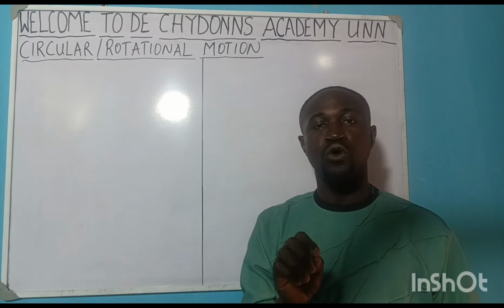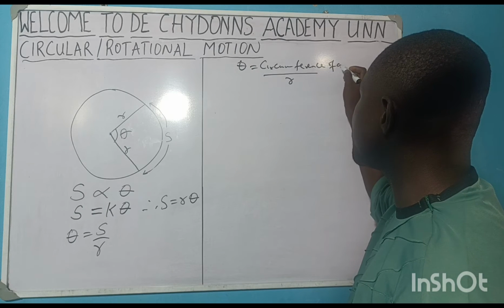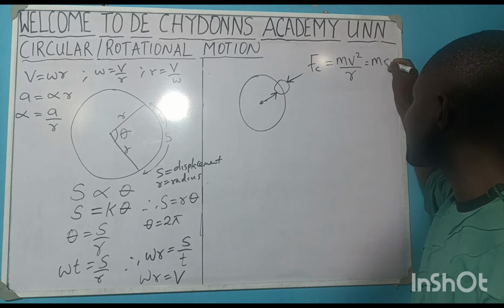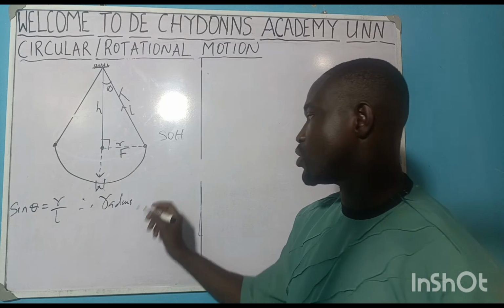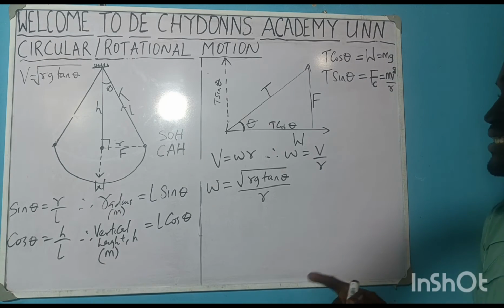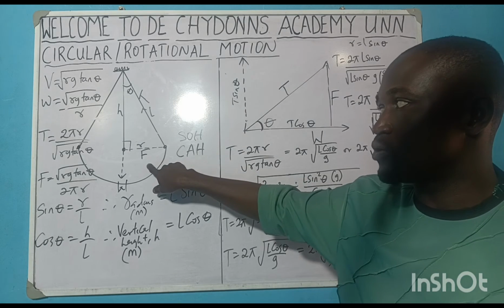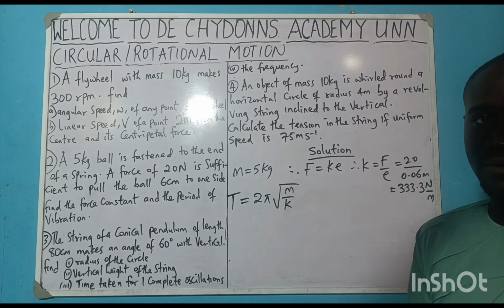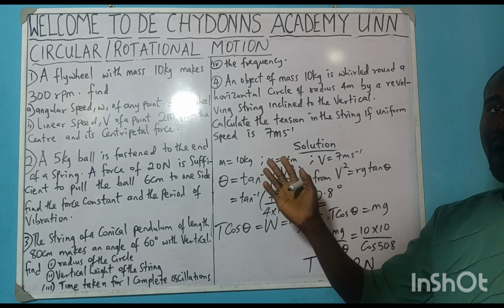CIRCULAR MOTION (FULL VIDEO)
This video clearly explains all you need to know about circular motion.